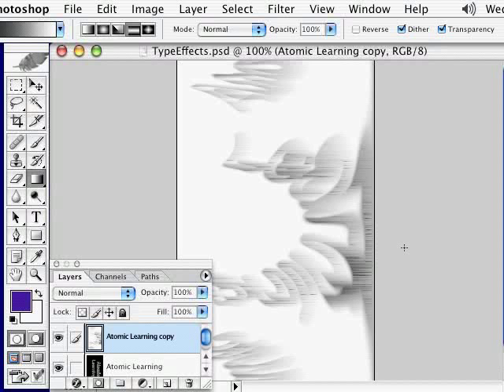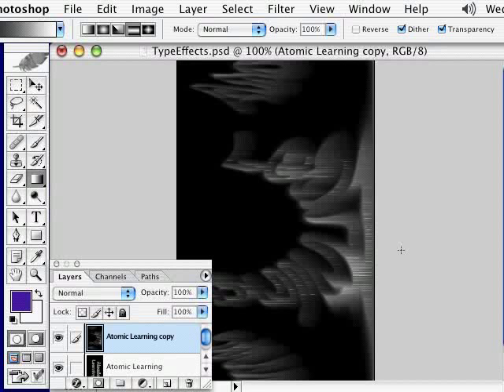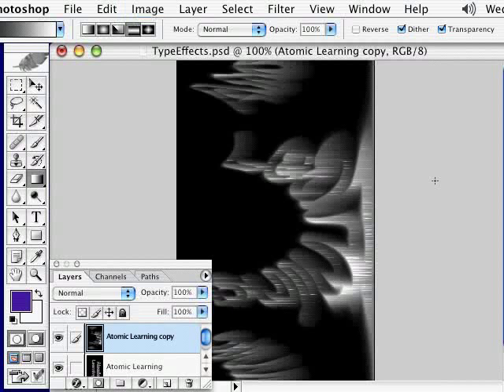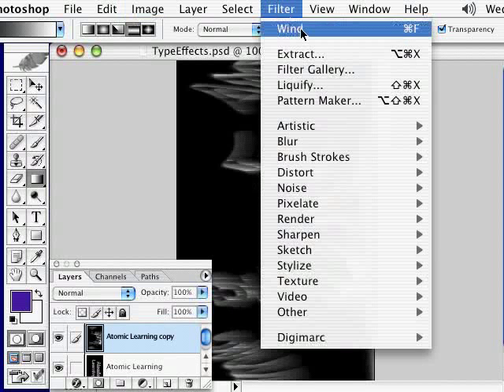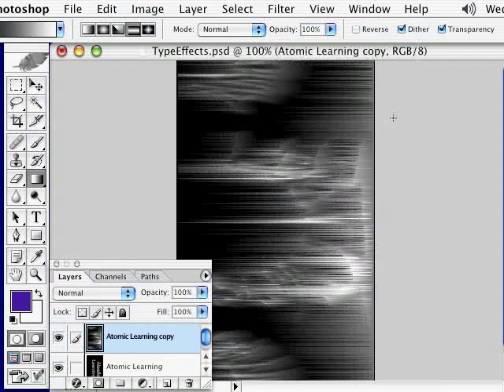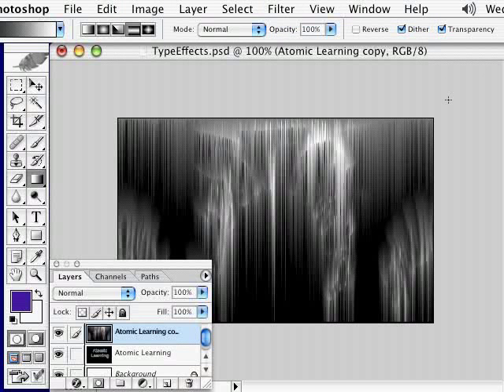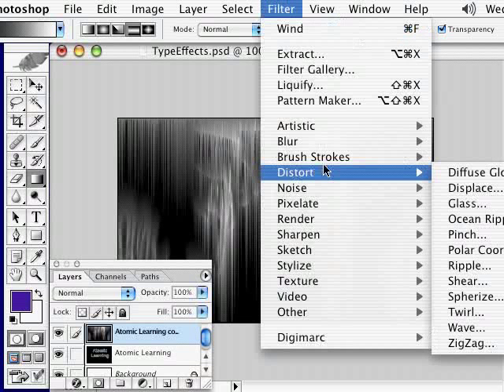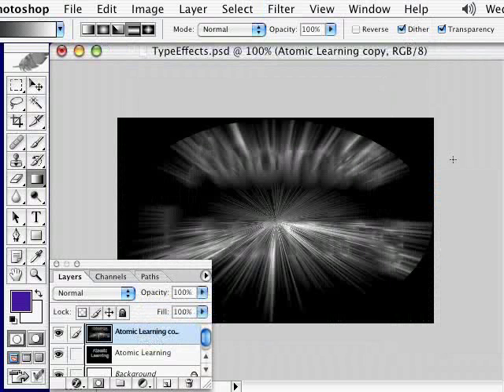Blasting Lighting Effect in PS 4/5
Blasting Lighting Effect in PS